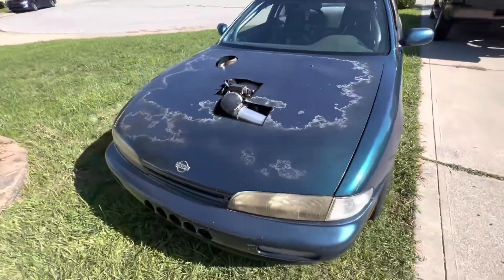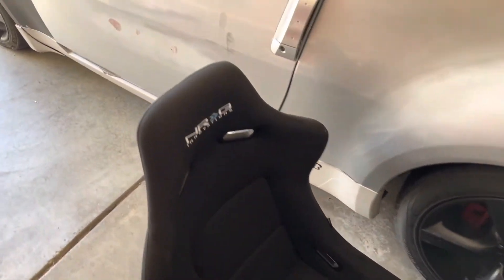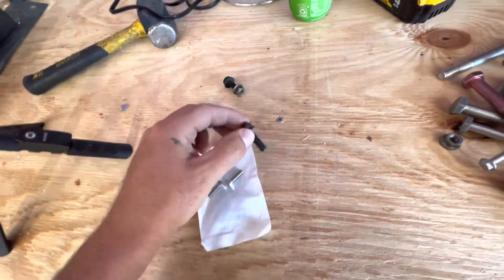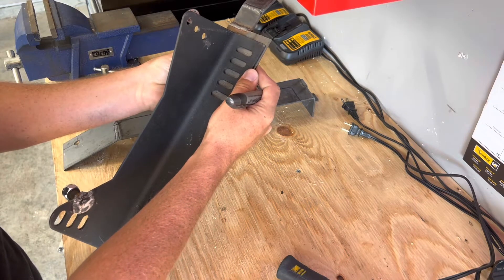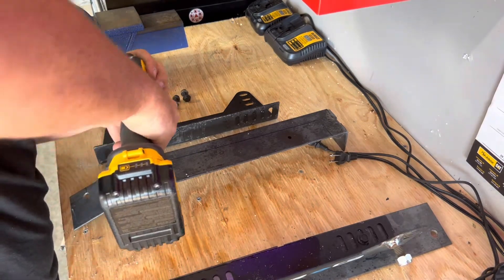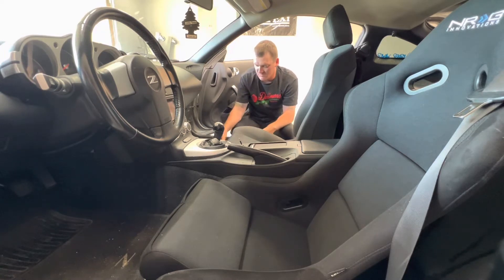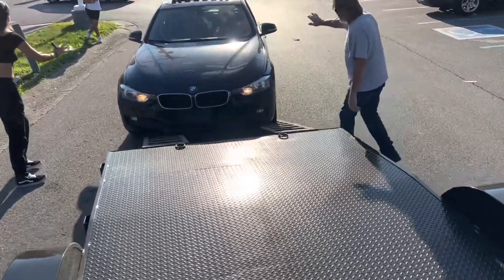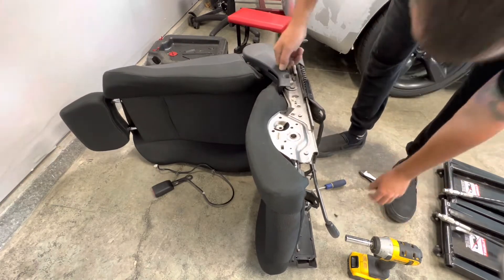BATTLE Z UPDATE + WRECKER SERVICE